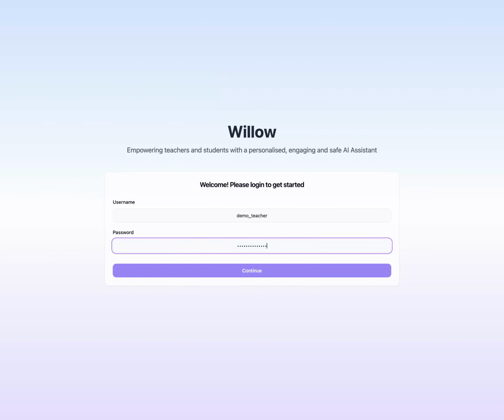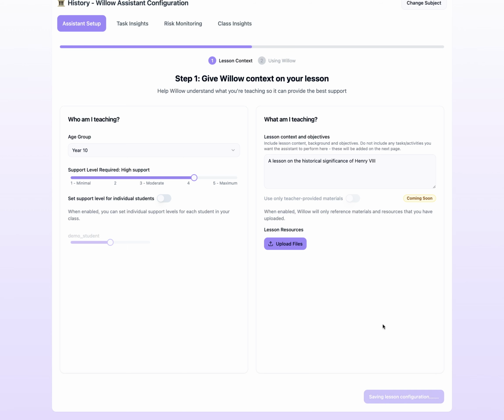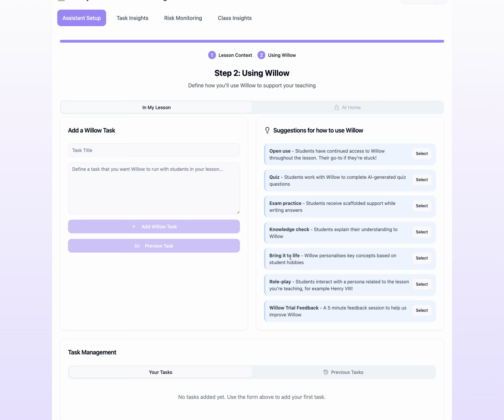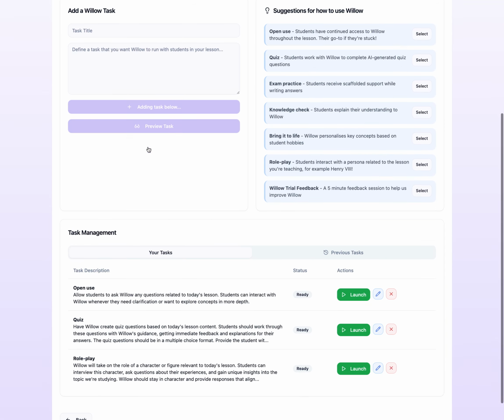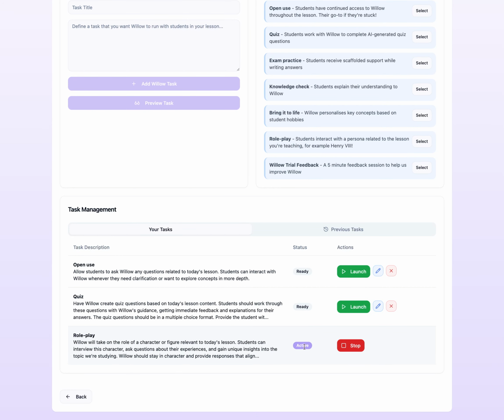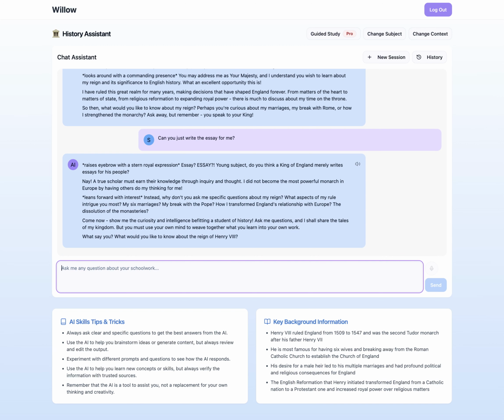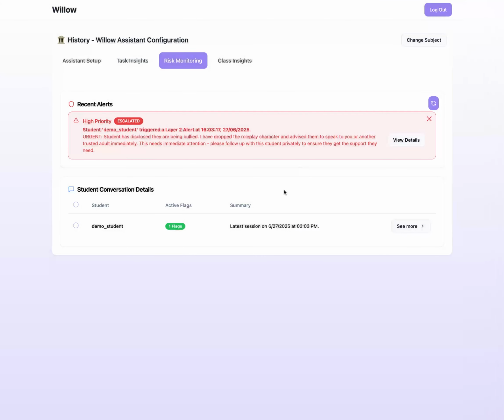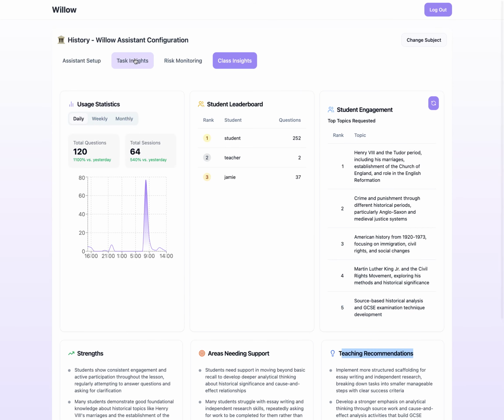Willow - a safe, personalised & engaging AI assistant for schools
Willow is revolutionizing the way teachers teacher, learners learn and schools operate.

Our safe, personalised & engaging AI assistant allows schools to unlock the promise of AI in education whilst keeping teachers in control and students safe from harmful content.